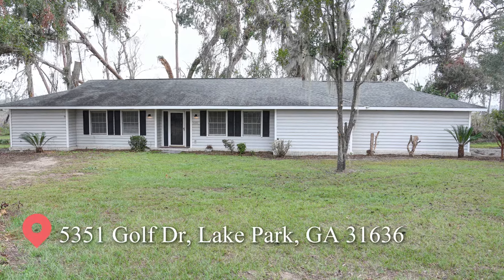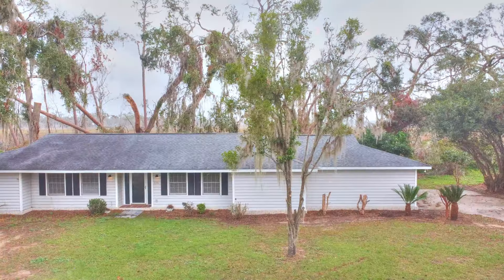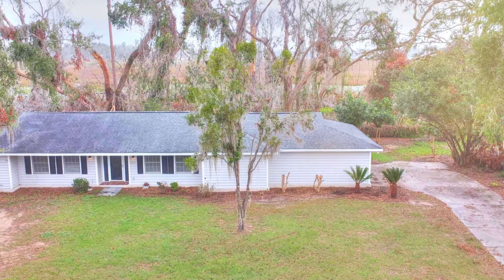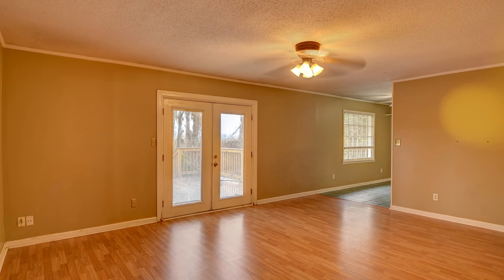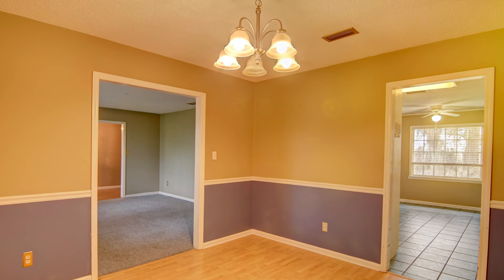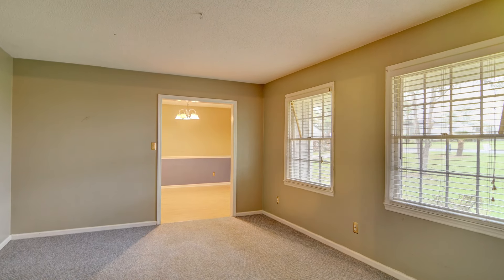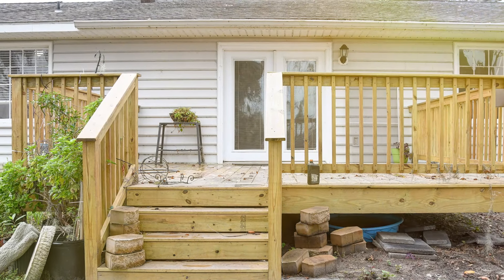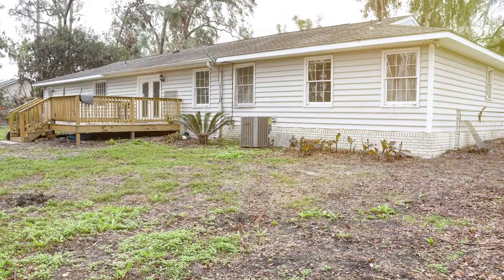5351 Golf Dr, Lake Park, GA || Home For Sale || Home Tour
5351 Golf Dr, Lake Park, GA || Lake Park || Home For Sale || Home Tour

New Listing Price: $194,900
5351 Golf Dr, Lake Park, GA 31636 is a fantastic property with 3 bedrooms and 2.0 bathrooms.

Looking for a home with great bones and room for customization? This 1,832 sq. ft. fixer upper is being sold as-is, providing the perfect opportunity to create your dream space. Situated on the edge of Ocean Pond, this property offers a peaceful atmosphere with beautiful oak trees all around. It features 3 bedrooms, 2 bathrooms, and plenty of space for family living.

The home includes a brand new roof and a spacious living room with French doors that open to a large rear deck—perfect for entertaining or enjoying quiet evenings. The formal living and dining rooms provide additional space that can easily be transformed into a 4th bedroom with some updates.

Located in a golf course community, this home is ideal for families who love outdoor living and want to be part of a serene neighborhood. This property is sold as-is, offering great potential for those willing to add their personal touch.

Susan Cook, REALTOR®
Assoc Broker licensed in GA, eXp Realty, LLC